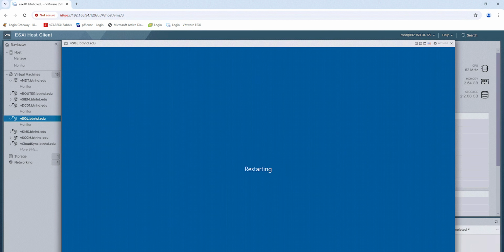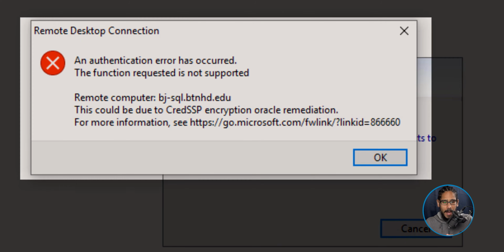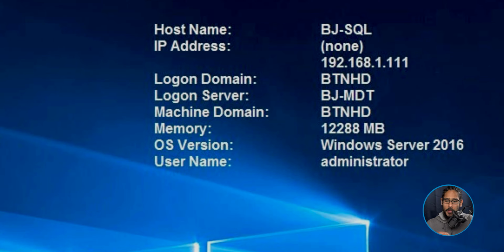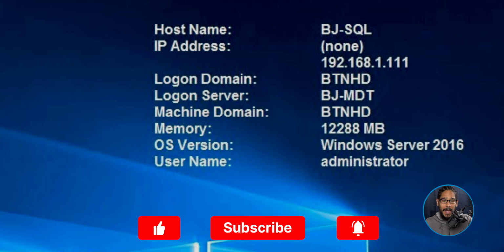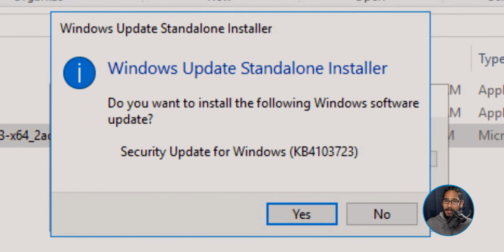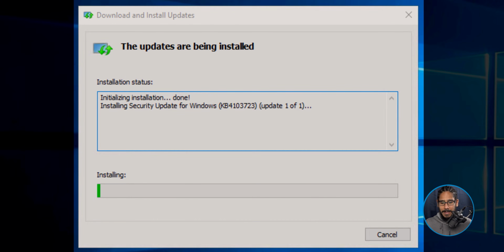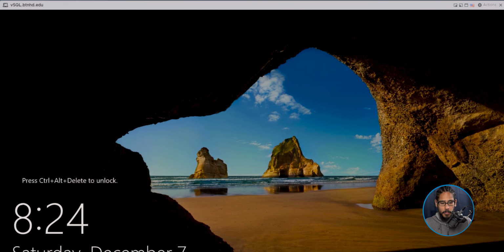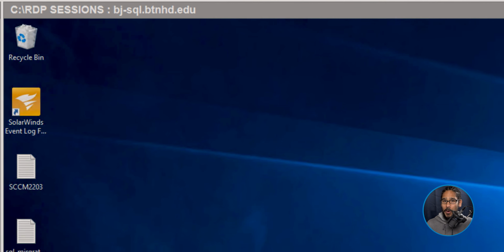How to Fix CredSSP Encryption Oracle Remediation | Quick RDP Error Solution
Getting the 'CredSSP Encryption Oracle Remediation' error when trying to connect via Remote Desktop Protocol (RDP)? Don’t worry—we’ve got a simple fix! This issue occurs when your Windows Server is missing a critical update. In this video, I’ll show you exactly how to resolve this error by ensuring your server is up-to-date with the necessary patches.

🛠️ What You'll Learn:
• Why the CredSSP error appears (missing Windows Server update)
• How to identify the update your server needs
• Step-by-step guide to fix the RDP connection error

Chapters
0:00 Logo Intro
0:06 Video Introduction
0:21 CredSSP Error
0:39 Microsoft Article about CredSSP Issue
0:48 How to fix CredSSP Error
1:04 Windows Update KB4103723
1:11 Install KB4103723
1:34 Reboot the server
1:51 Test RDP Connection
2:08 Conclusion